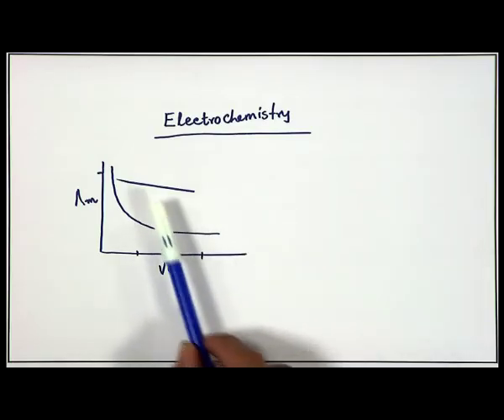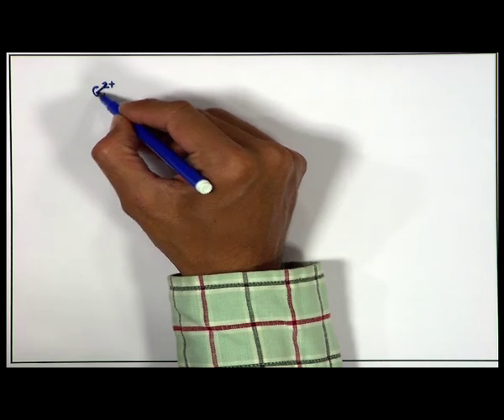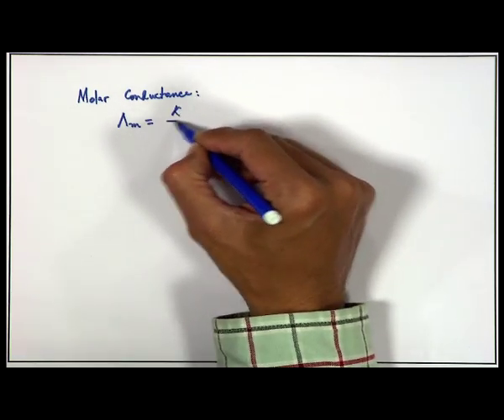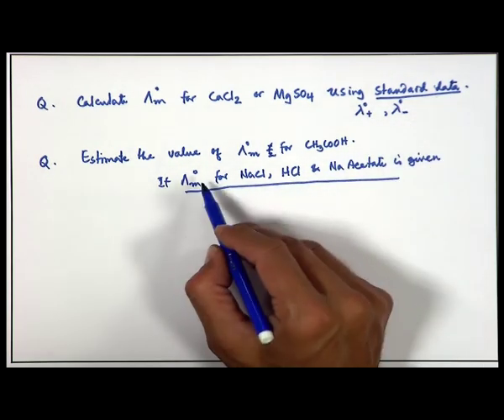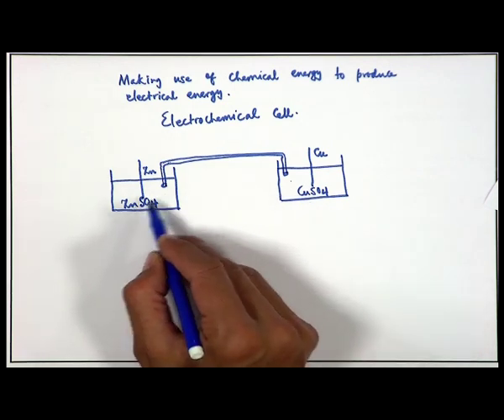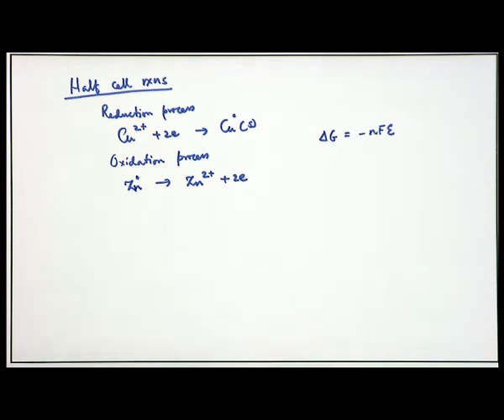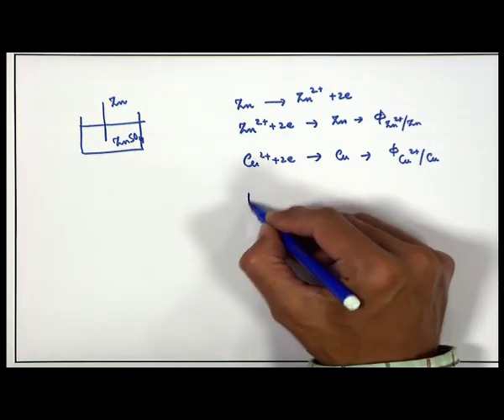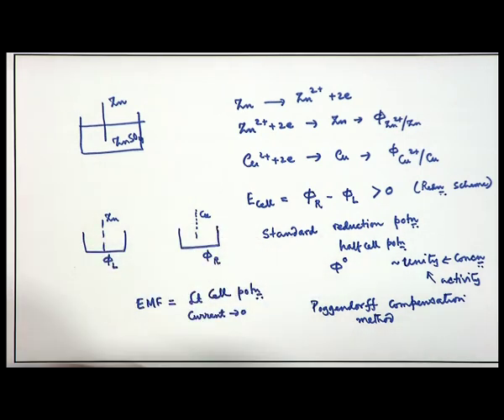ELECTRO-CHEMISTRY (CH_20)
Subject : Chemistry
Courses name : IIT PAL
Name of Presenter : Prof. Mintu Halder